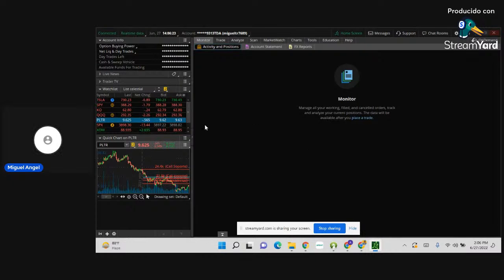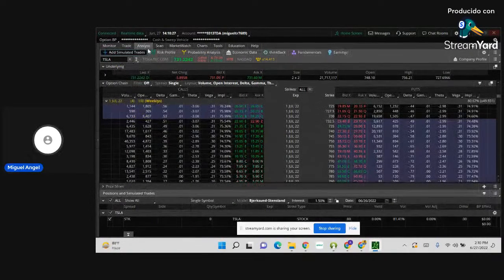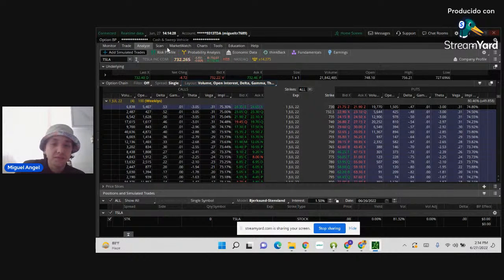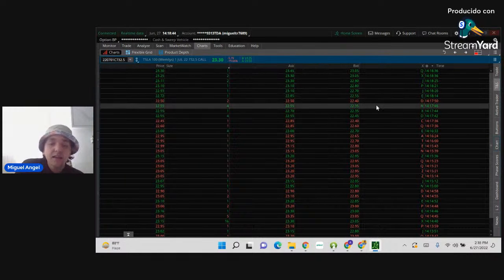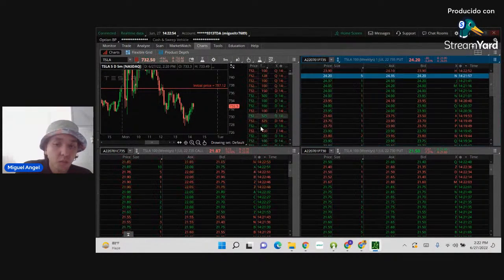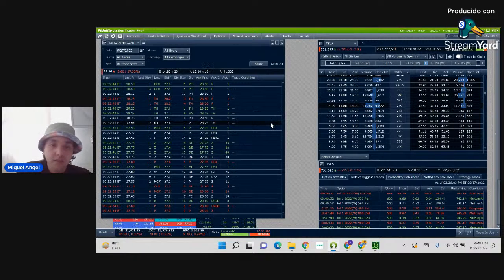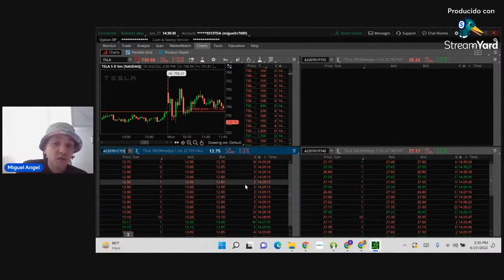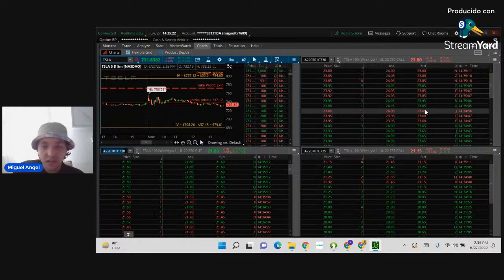Stock Market pre-analysis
Hello everyone, in this live session I'll be going into details on how to prepare for the stock market during the morning.